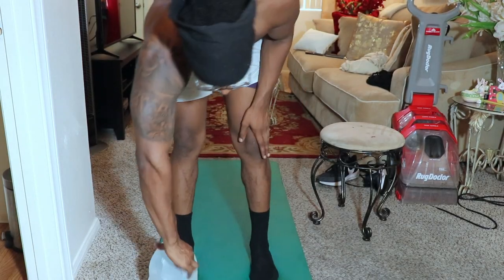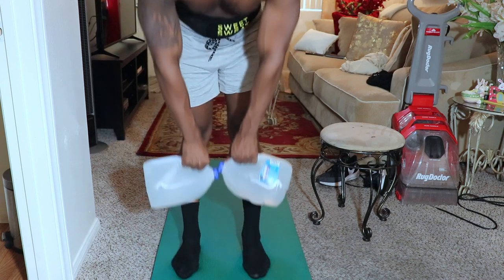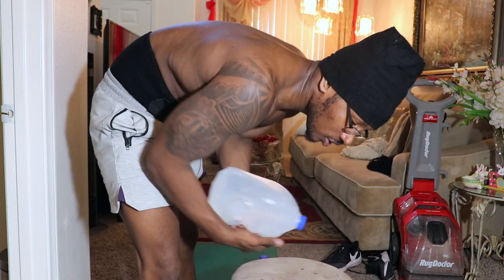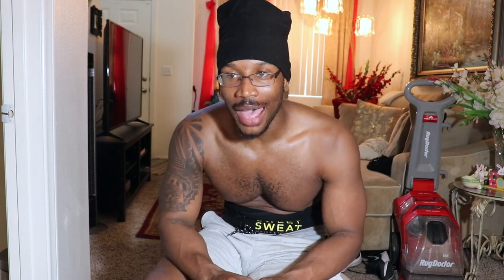20-30 Min Full Body Workout With Water Jug as Equipment For Beginners!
I can't be the only person adjusting to this life without being able to go to the gym due to quarantine?! Follow along as I got some routines you might want to do and this is one for if you want to be able to workout your full body including your arms legs and core all in one day, comment what you think below!

Workout Includes:
02:57- Bench
05:43- Bicep Curls
09:11- Deadlift
11:24- Dumbbell Rows
15:51- Triceps Kick-Back
18:06- Squats
20:20- Lunges
23:48- Calf Raises
25:21- Glute Bridge

SC: ChrisBenjiii